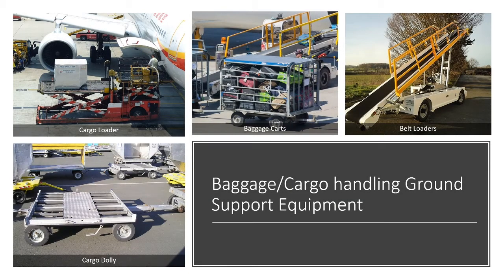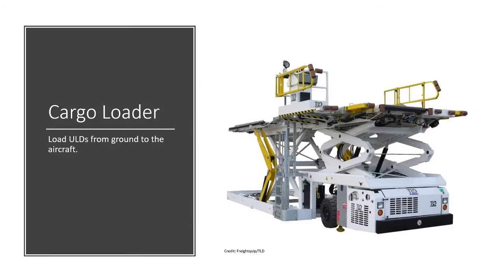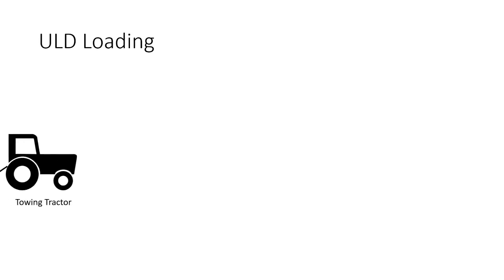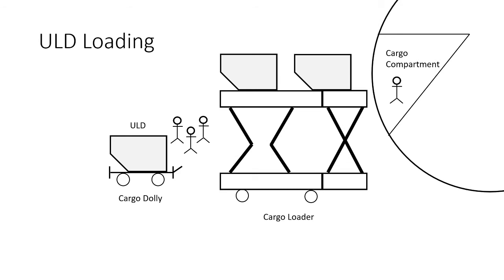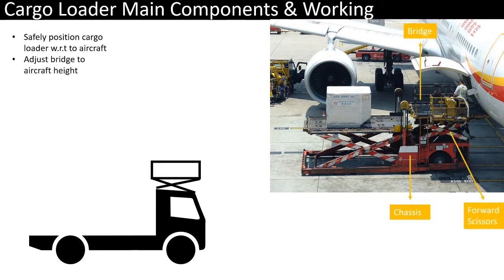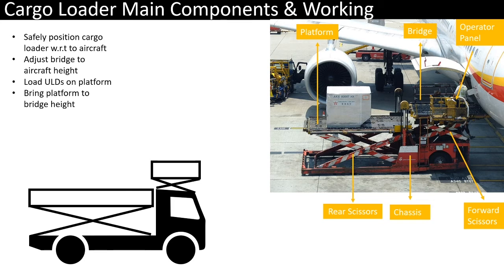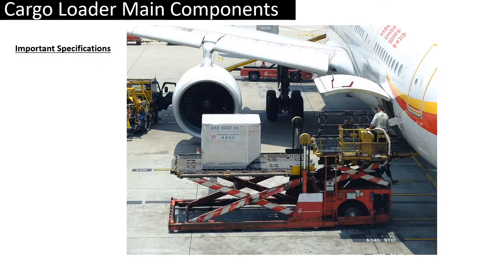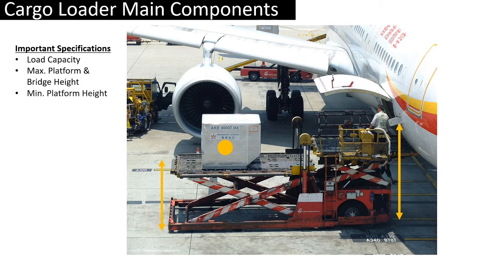How Aircraft Cargo Loading Works | What is ULD and Cargo Loader? – Parts & Specs of Cargo Loader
Learn how aircraft cargo loading is performed on an airport by using cargo dollies, cargo loader and unit load devices (or simply ULD). We explain the main parts and specifications of aircraft cargo loaders (also known as height loaders).

Video Chapters
00:00 Intro
00:41 Unit Load Device (ULD)
01:05 Cargo loading on an aircraft
01:50 Main parts of a Cargo Loader
03:17 Specifications of Cargo Loader